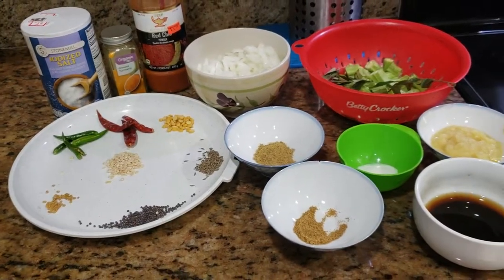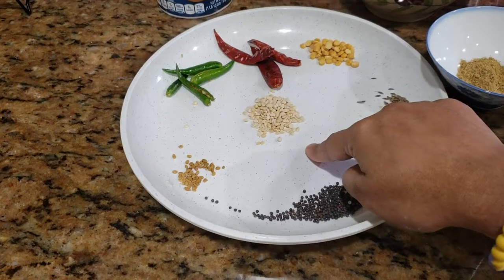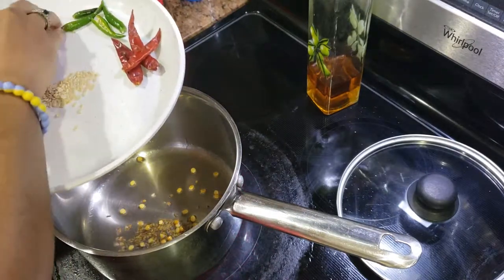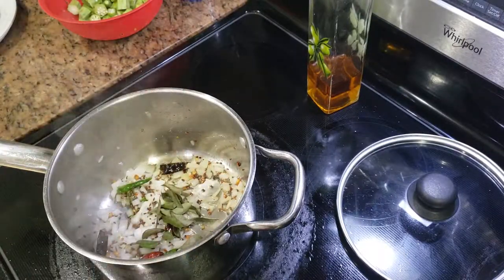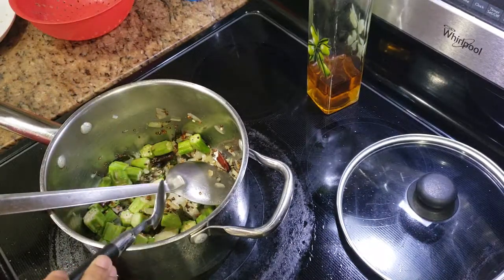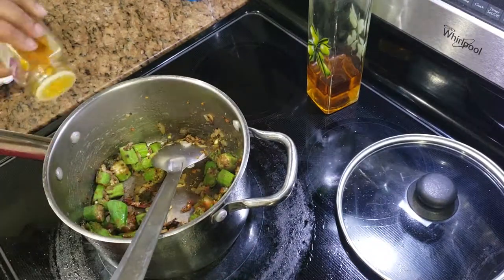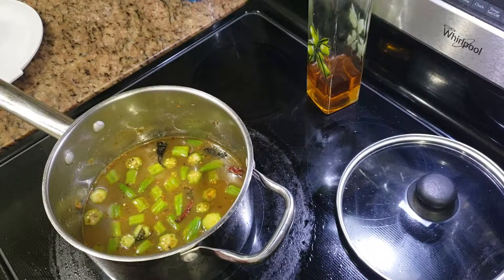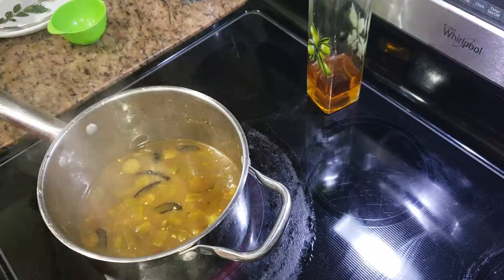How to prepare Bendakaya or Bhindi pulusu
Bindi or Okra in tamarind gravy or Bendakaya pulusu is a popular dish in Andhra Pradesh.

Ingredients:

Chana dal 1 teaspoon
Urad dal  1 teaspoon
Salt according to taste
Onion 1 number
Okra Pieces 1 Cup
Ginger garlic paste 1/2 teaspoon

Directions:

1.       Heat oil in a pan and add mustard seeds, cumin seeds, fenugreek seeds, urad dal and chana dal and saute it.
3.       Add tamarind juice and water and cook it for 5- 7 minutes then add sugar and boil it for one more minute and check for seasoning.
4.       Bendakaya pulusu is ready to serve with rice.